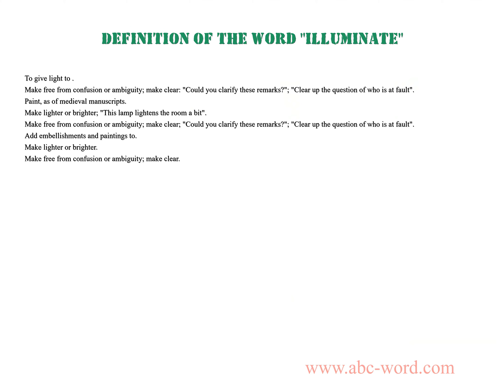Definition of the word "Illuminate"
you will find full information about this word "illuminate".
From the video you will learn the definition for the word illuminate. The lexical meaning of the word illuminate. What does the word illuminate mean? And much, much more...